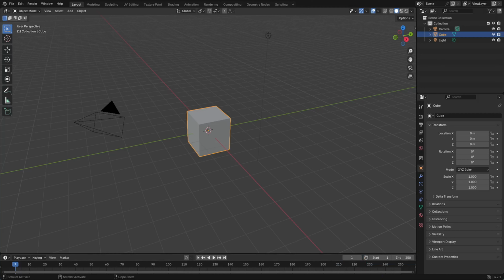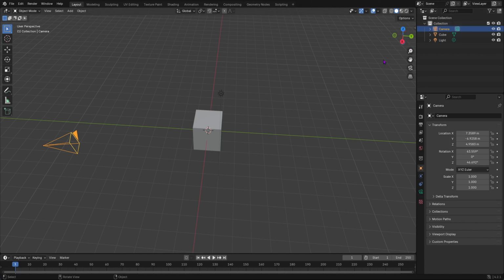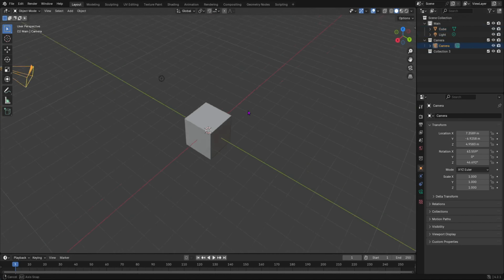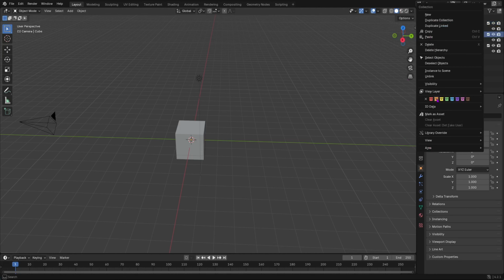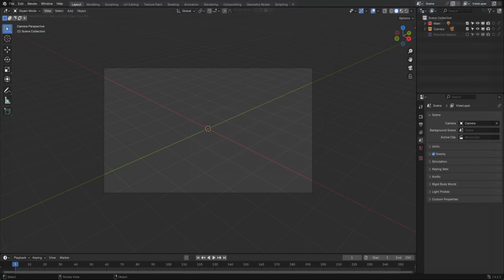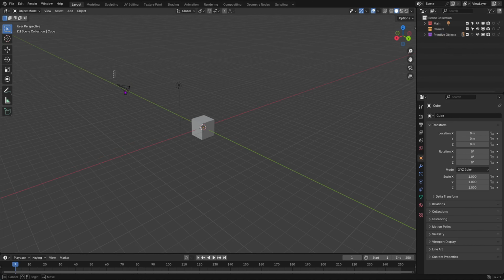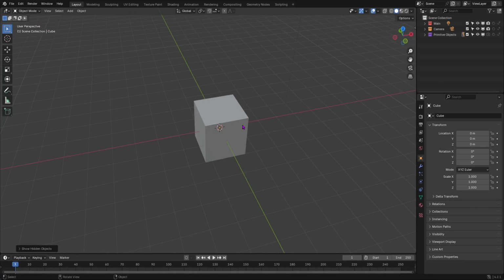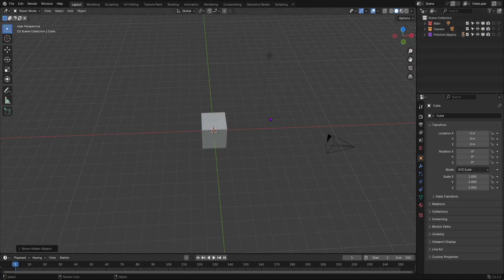Mastering Blender Outliner Is Easier Than You Think!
Discover how to master Blender's Outliner with ease! In this video, we explore its key features, tips, and tricks to boost your 3D workflow. Perfect for beginners and pros alike!